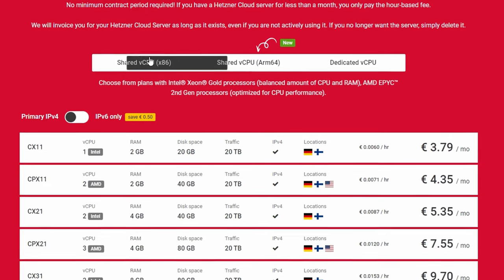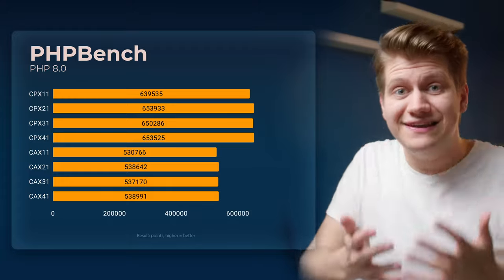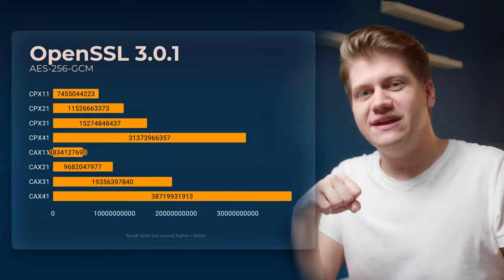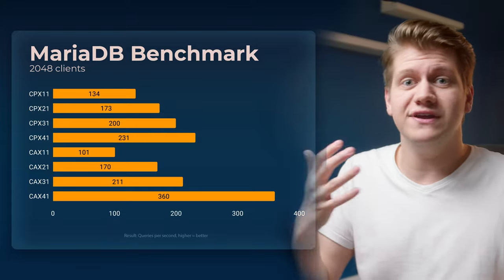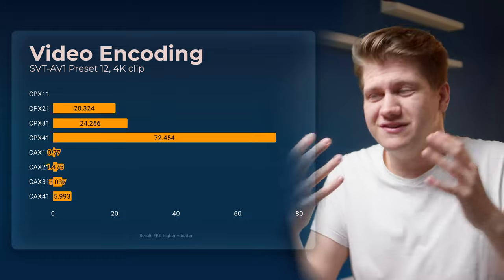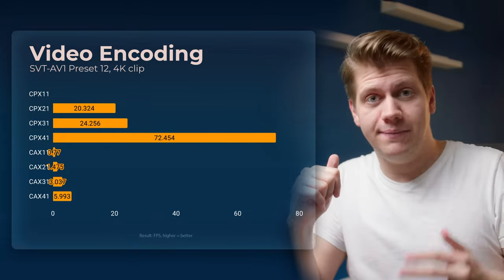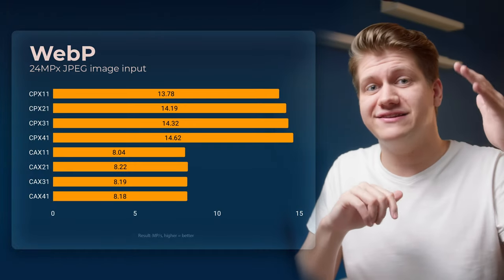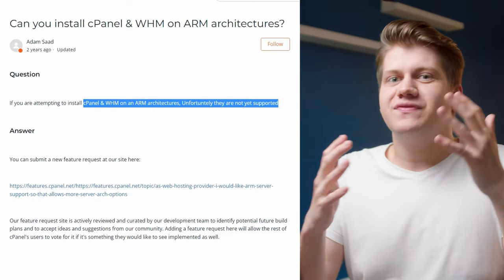Hetzner: The Surprising Reality of ARM (CAX) vs. x86 (CPX)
Hetzner offers both x86 and ARM options for their cloud servers.  So which would you pick?  Depends on the task, and Piotr breaks it down in loving detail for you.  Some of the areas where ARM outperforms x86 are surprising, as well as some gotchas when using this platform.